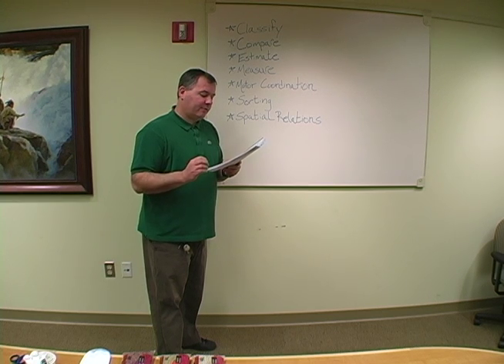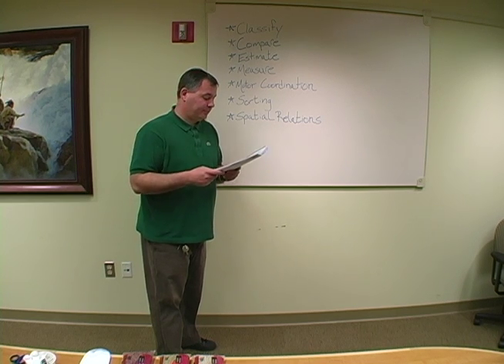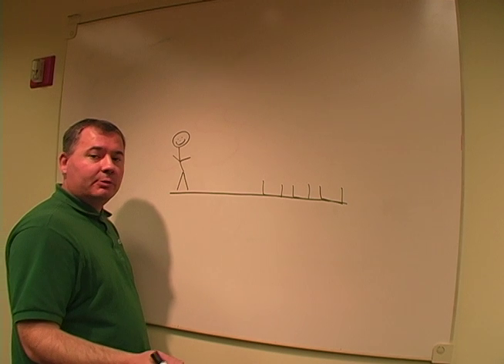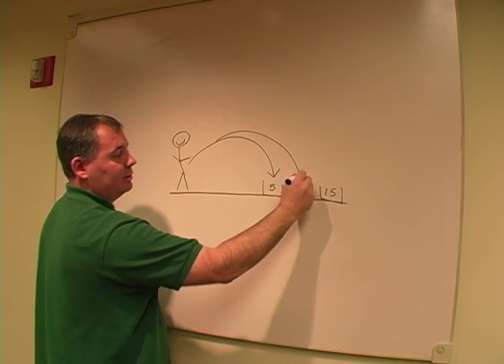After-School Science Plus - Session Six